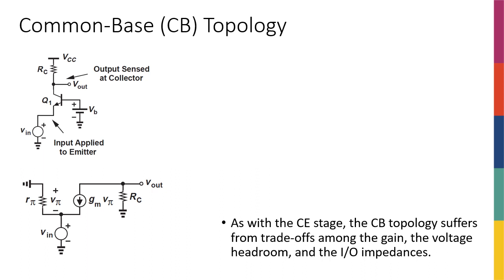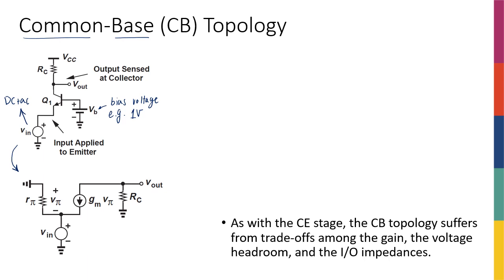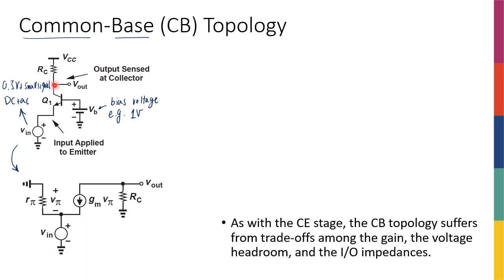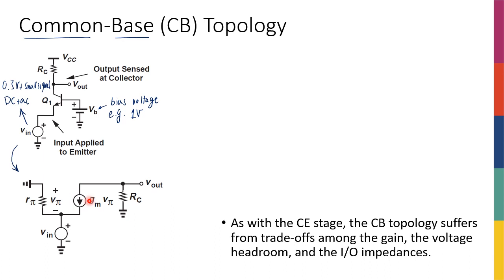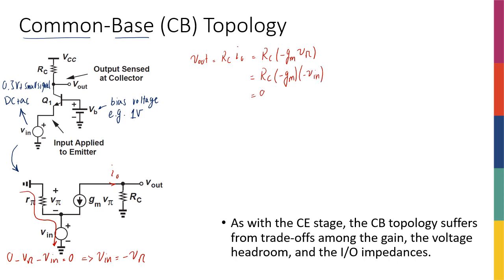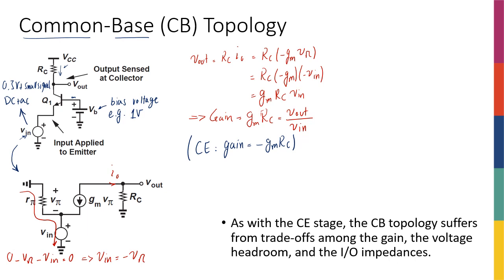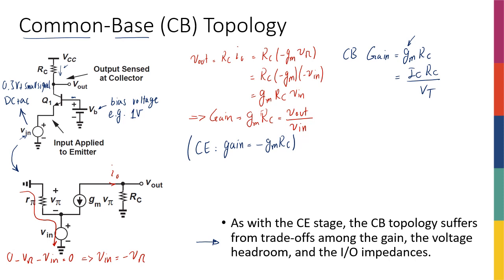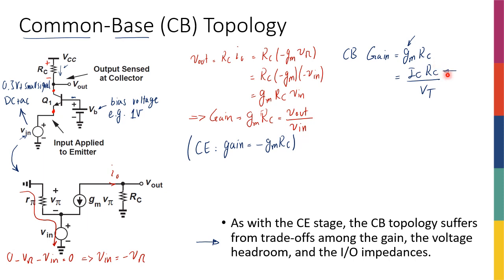Week8 - Common Base Gain Stage